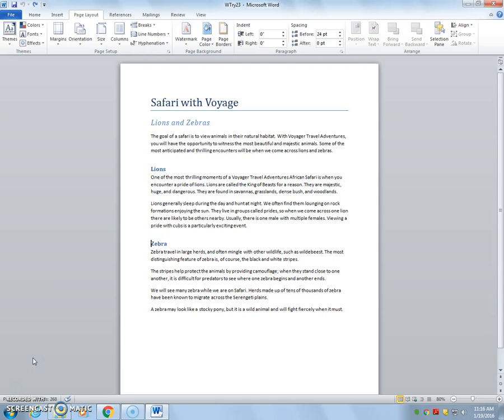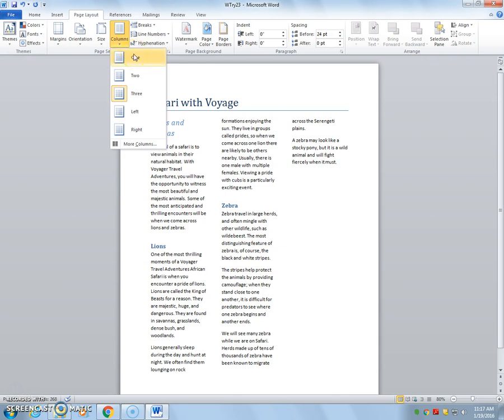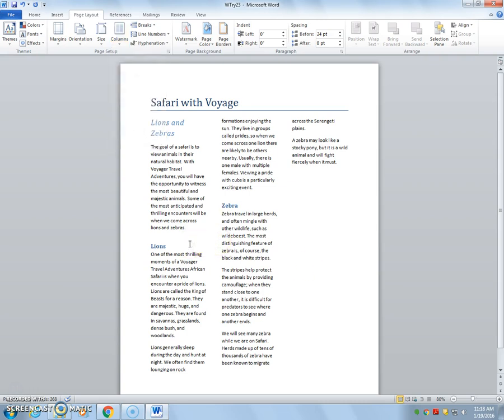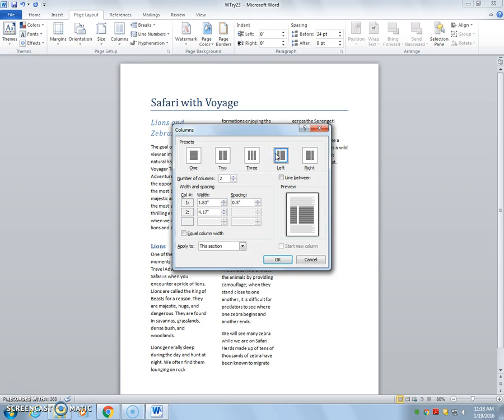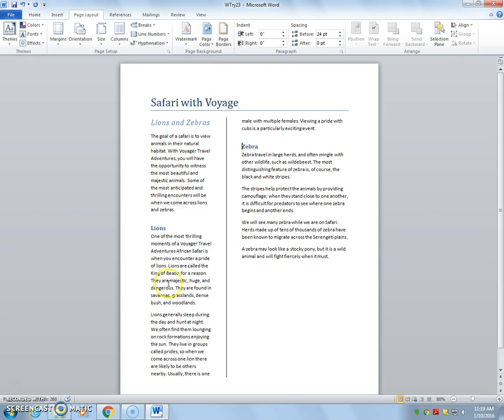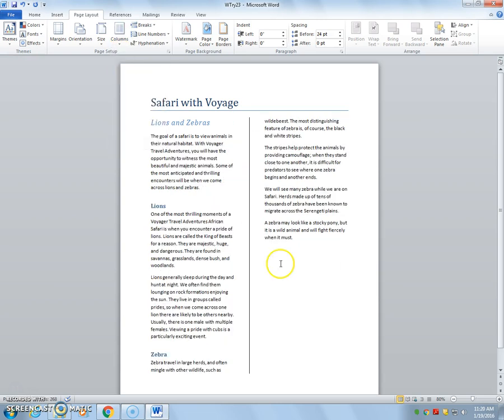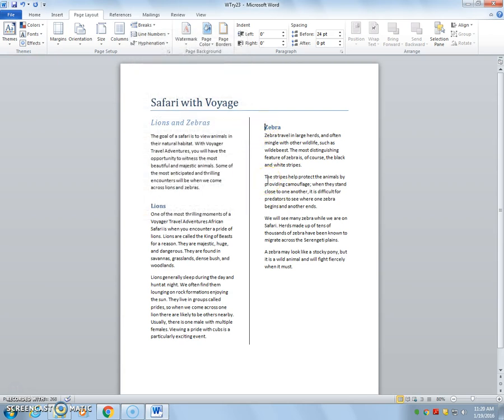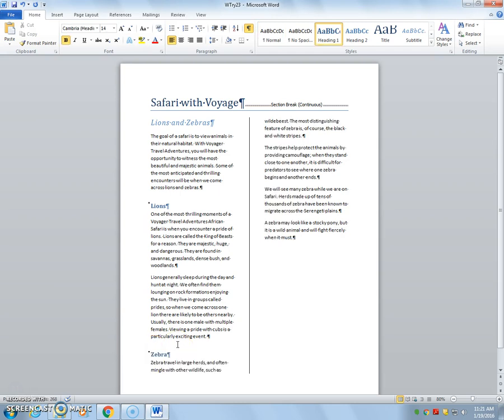Microsoft Word: Lesson 23 (Newsletters Columns (S))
Video on newsletter columns.